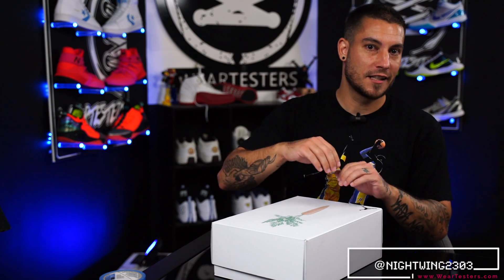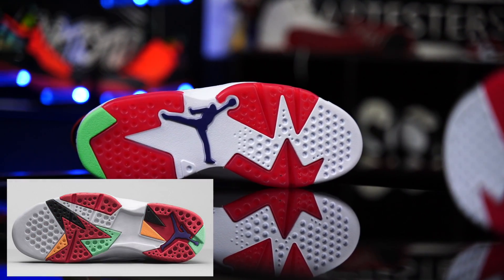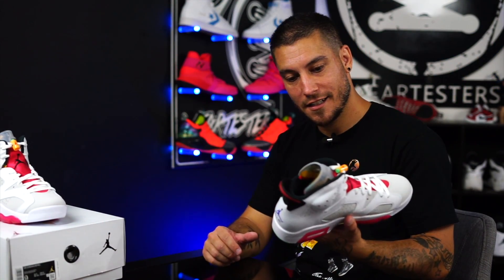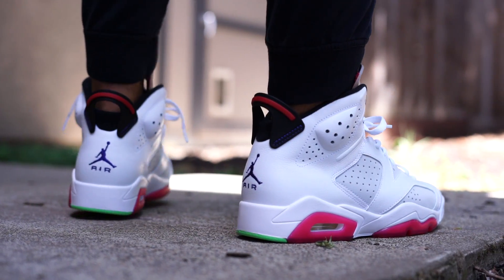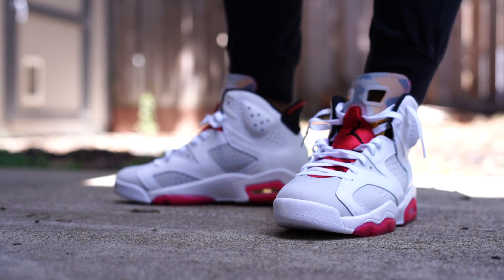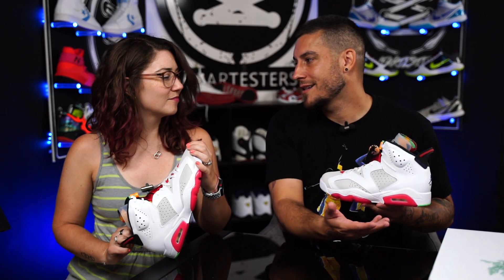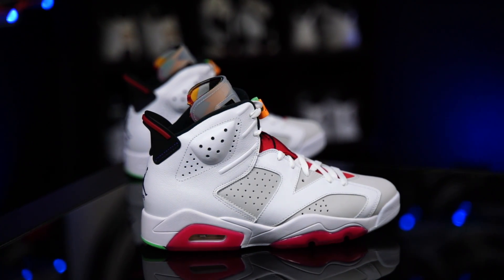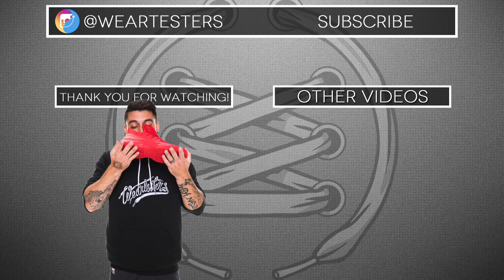Air Jordan 6 Hare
Hey Guys! Today we have a detailed look and review on the upcoming Air Jordan 6 Hare.
Release Date: June 17, 2020  |  Retail Price: $190